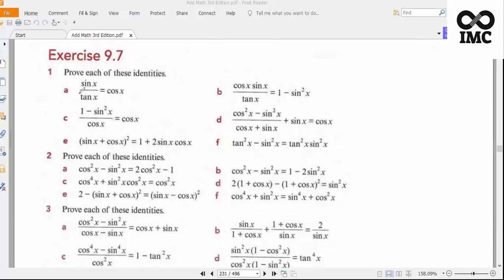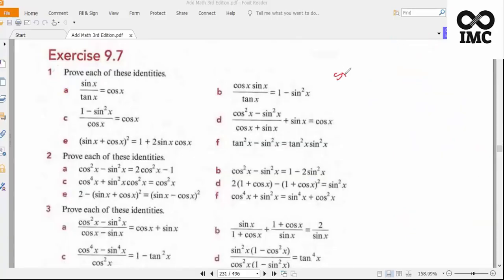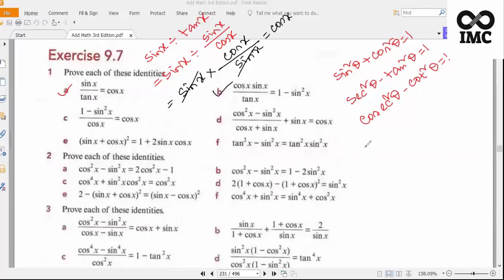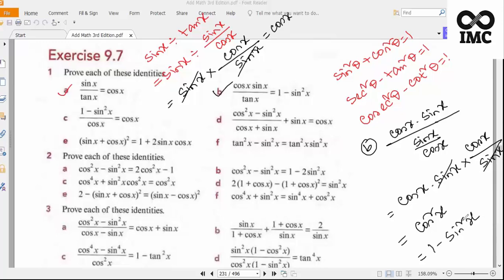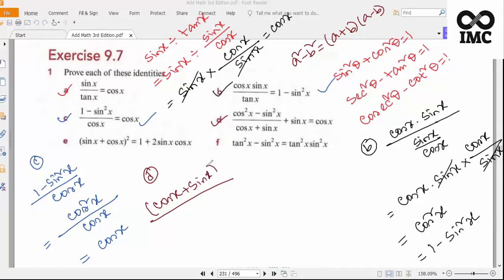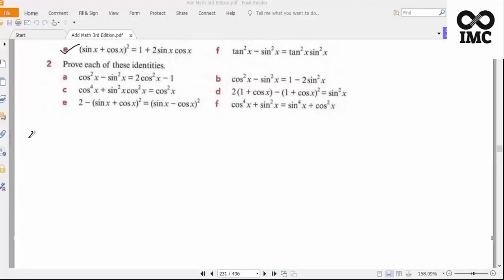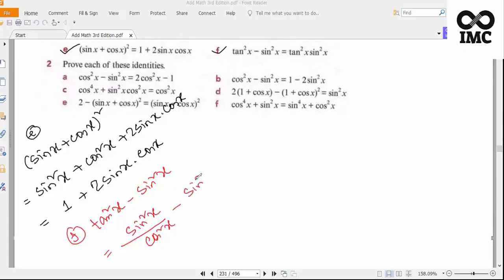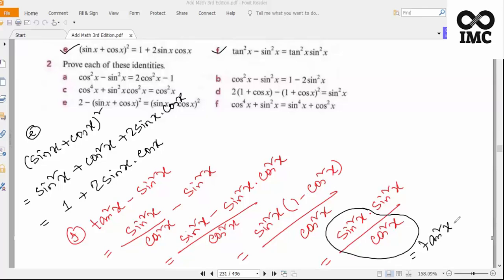Additional Math | Exercise 9.7 Q1 | Trigonometric Identity Proofs | Cambridge O Level / IGCSE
In this lesson, we solve Exercise 9.7 Question 1 from the Cambridge Additional Mathematics textbook.
This exercise focuses on Trigonometric Identities and how to prove identities step-by-step using algebraic manipulation and known trig formulas.

You will learn how to:

Use sin²θ + cos²θ = 1
Prove identities by transforming one side into the other
Apply factorization and reciprocal identities
This explanation is suitable for:

IGCSE Add Math
Class 9–10 Advanced Math

English Medium & English Version students preparing for exams.

✅ Clear step-by-step demonstration
✅ Concept-based learning
✅ Helpful for homework, exams, and self-study